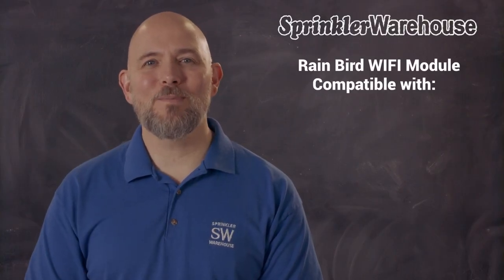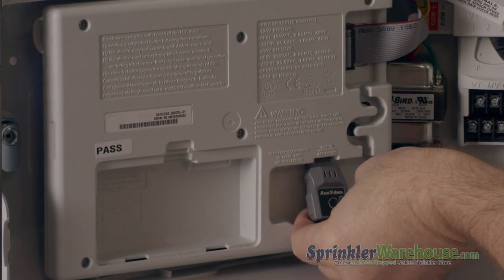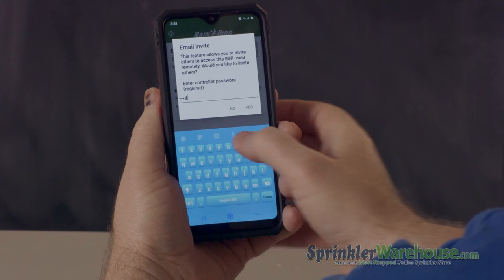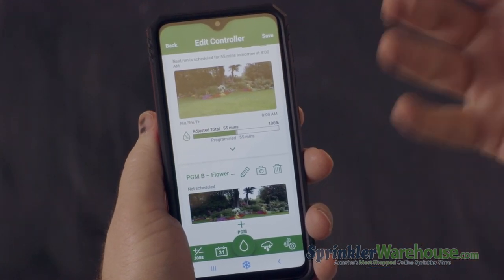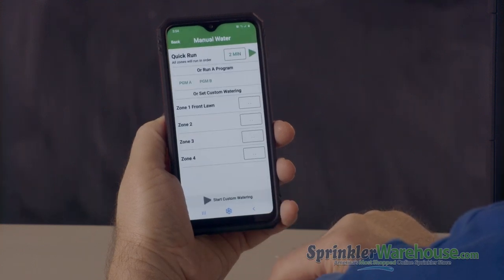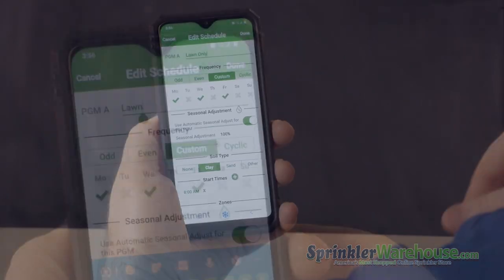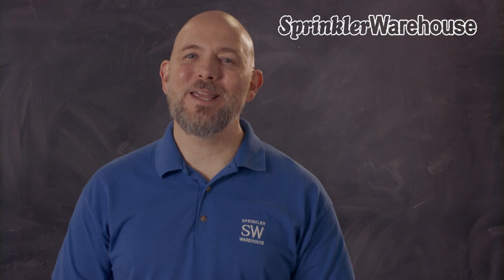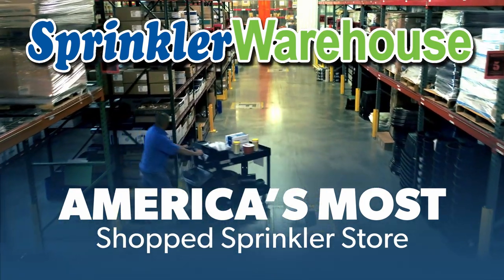Rain Bird LNK WiFi Module Overview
This video is about the powerful little accessory that turns some standard Rain Bird Controllers into Smart Controllers. Dwayne Smith, your Sprinkler Warehouse Pro provides a quick overview of how to use Rain Bird’s smart device app allowing you to operate your controller with an installed LNK WiFi Module from anywhere you can get a signal on your tablet or smart phone. Available from SprinklerWarehouse.com SKU: LNKWIFI2.